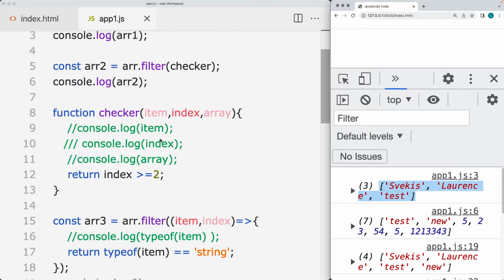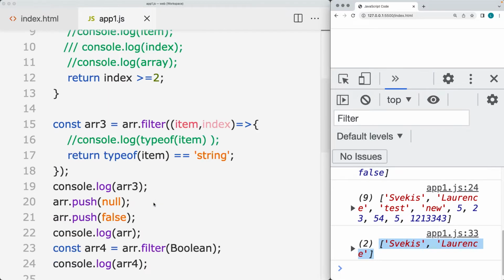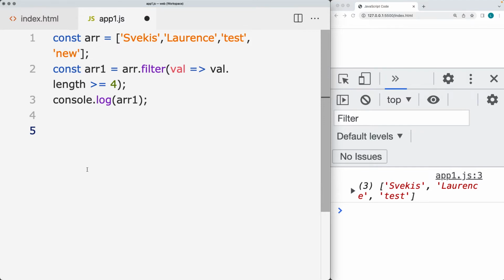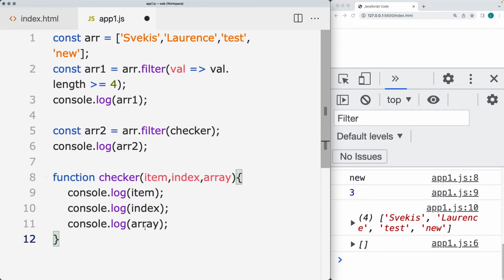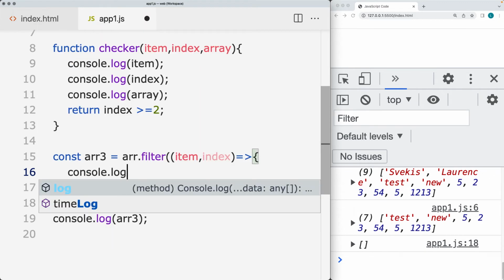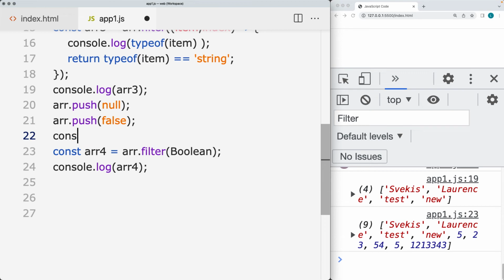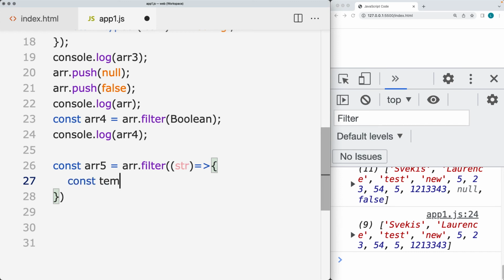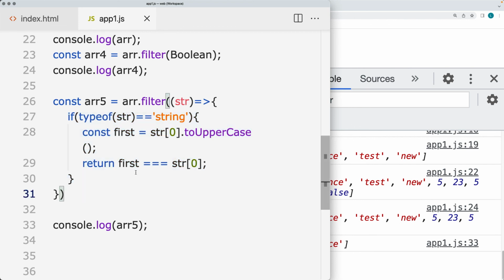How to use JavaScript Array Filter Method coding Examples